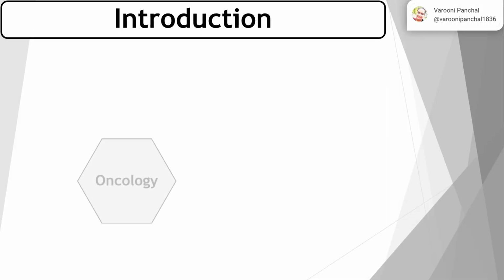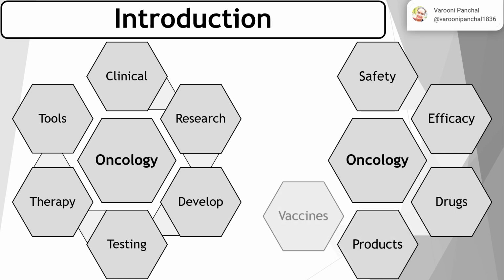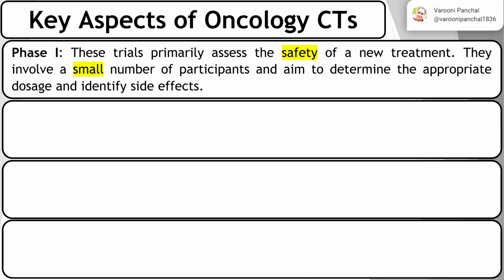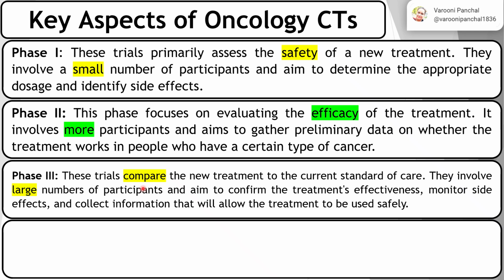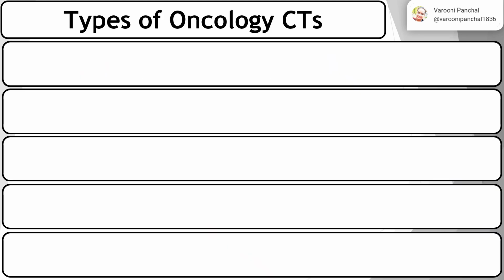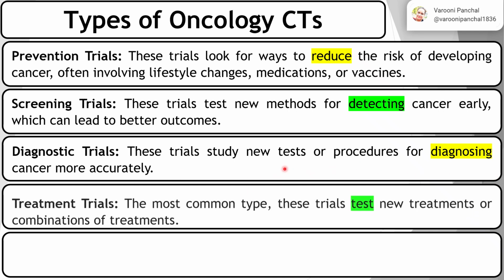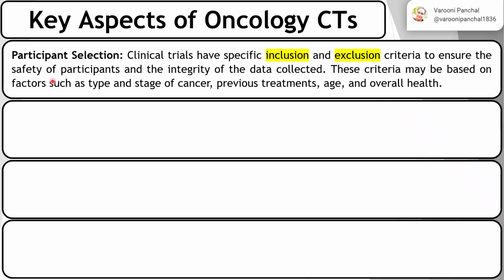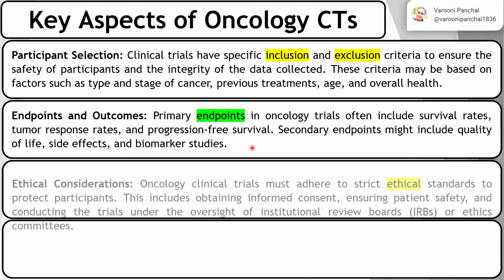51 - Oncology Clinical Trials -- Key Aspects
This video helps you to understand the key concepts of Oncology Clinical Trials.